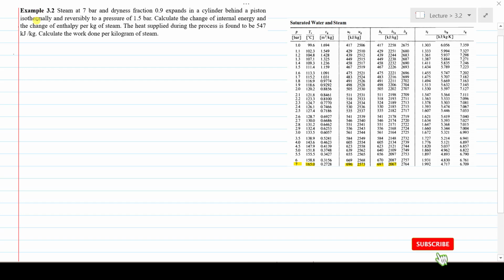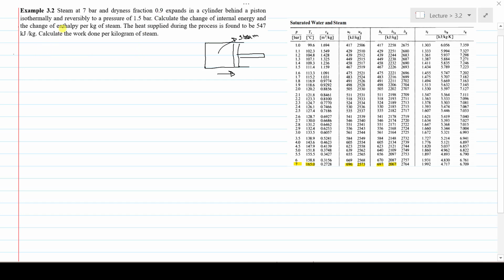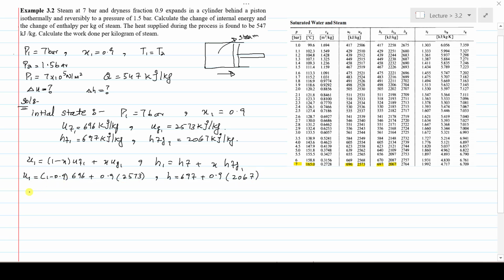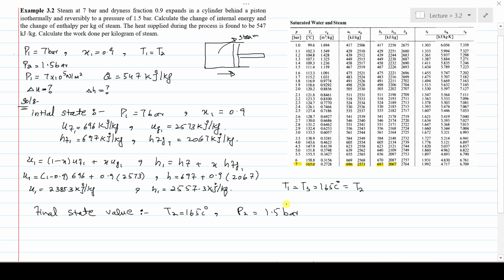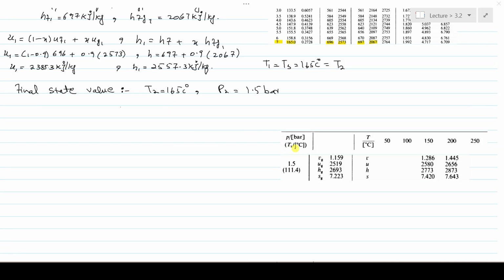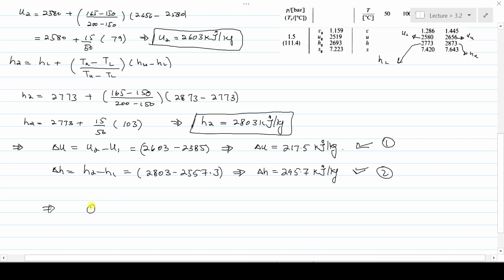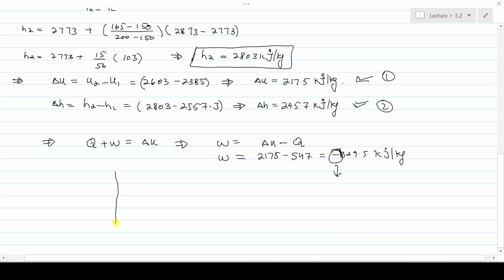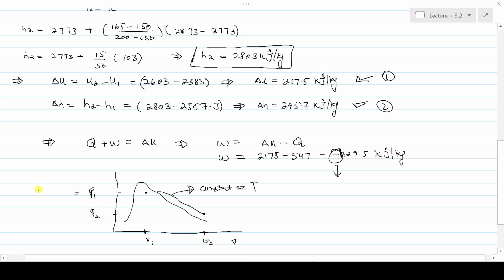Example 3.2 Calculate the mass of steam in the vessel, the final pressure of the steam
Problem 3.2 A rigid vessel of volume 1 m3 contains steam at 20 bar and 400 C. The vessel is cooled until the steam is just dry saturated. Calculate the mass of steam in the vessel, the final pressure of the steam, and the heat rejected during the process. (6,62 kg 13.01bar 2355 kJ)